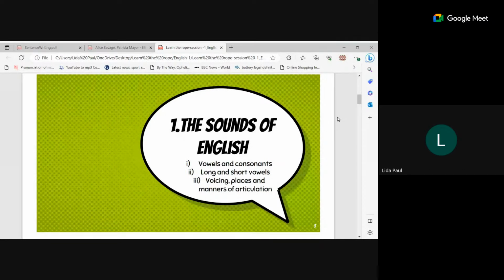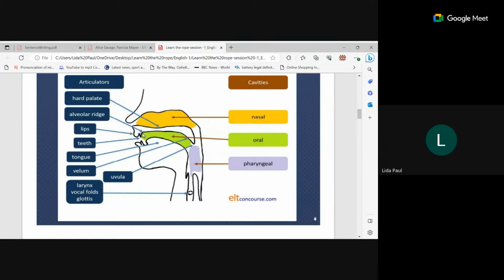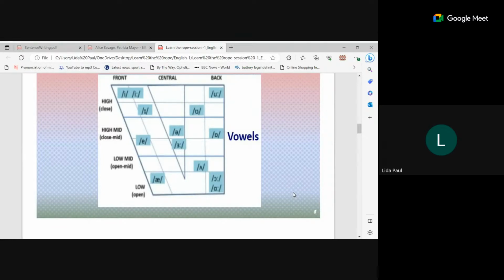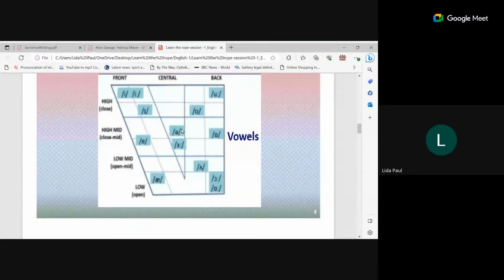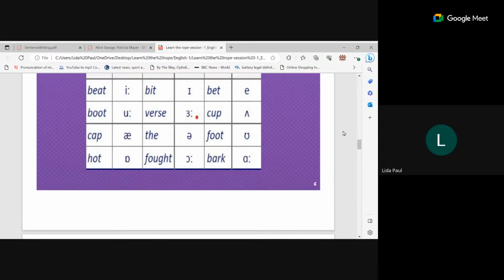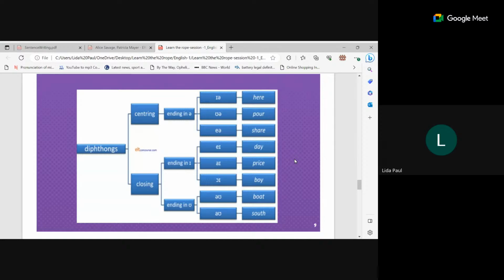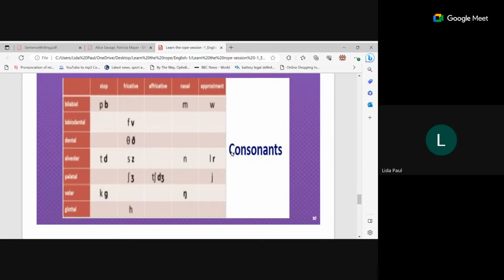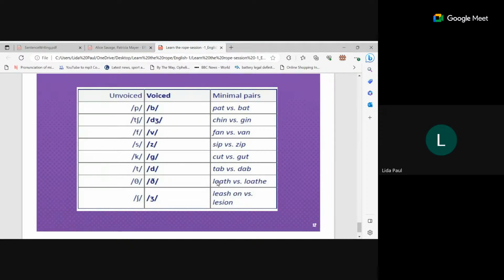English 1 - Learn the Rope - 17.07.2023